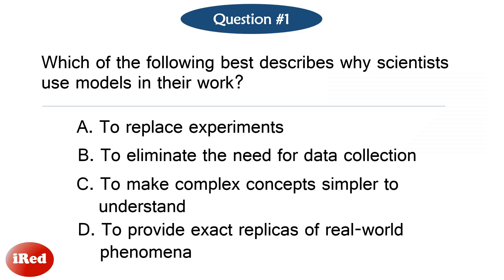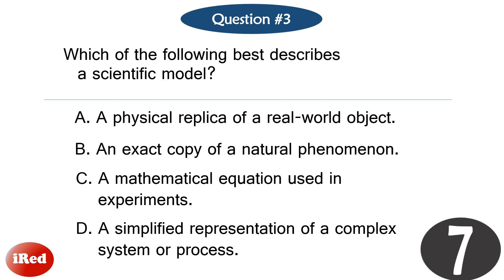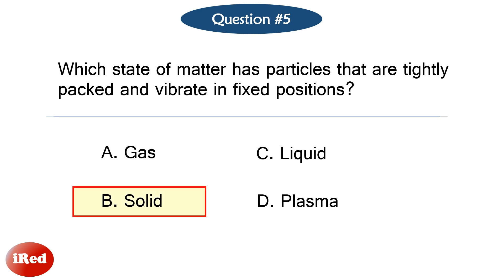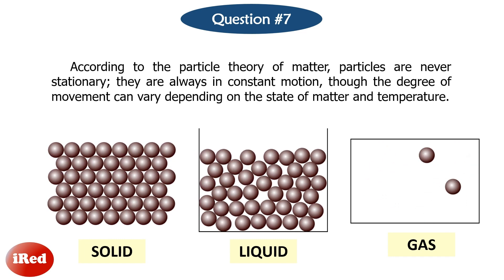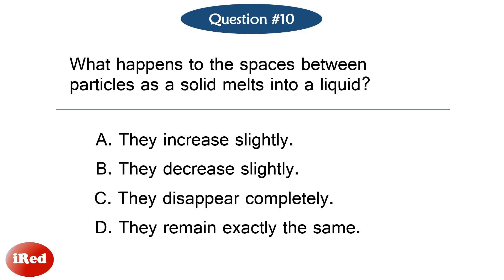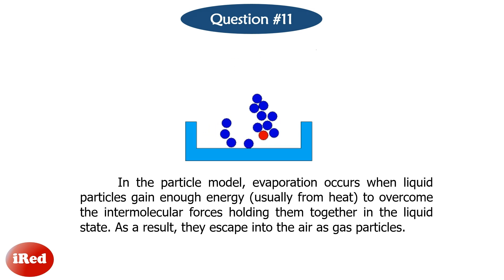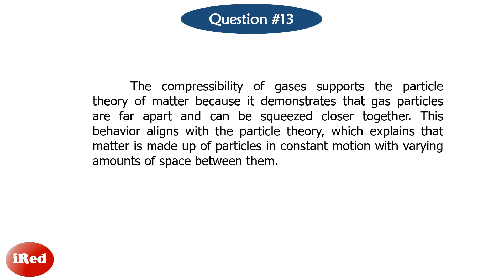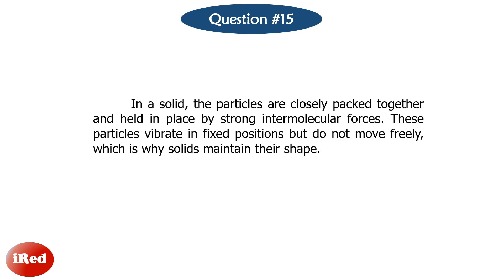Grade 7 Science Quarter 1 Summative Test Reviewer Scientific Model and Particle Theory of Matter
Matatag Curriculum
Grade 7
Science Quarter 1
Summative Test Reviewer
Scientific Model and Particle Theory of Matter

First Periodic Exam Reviewer